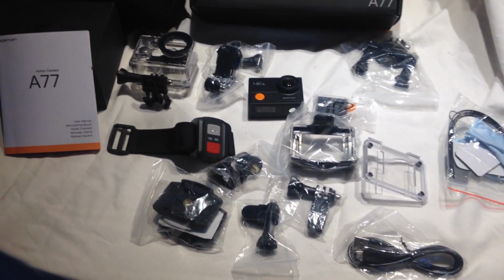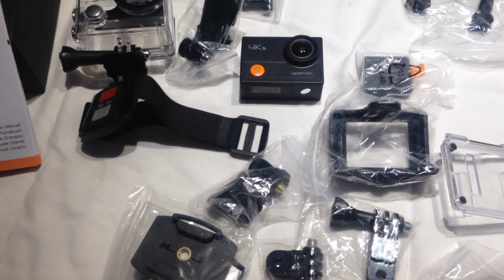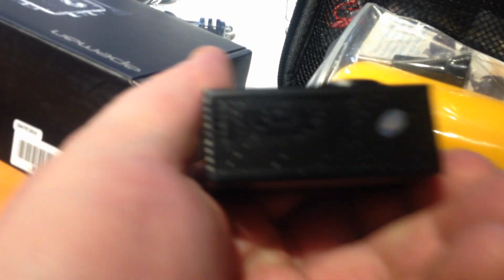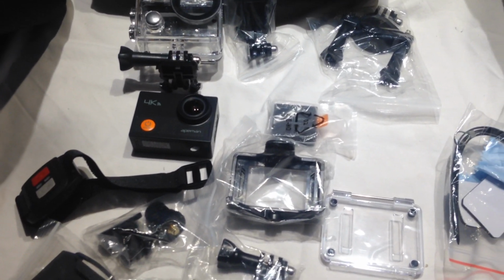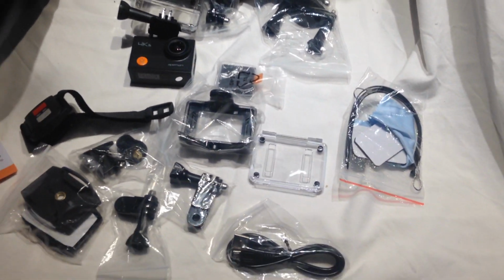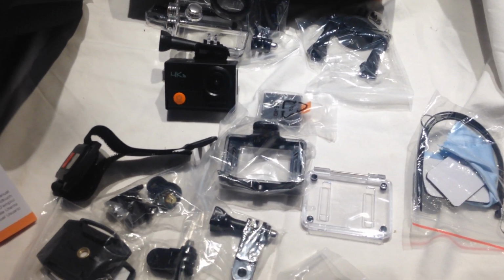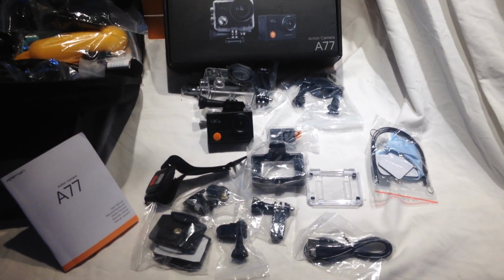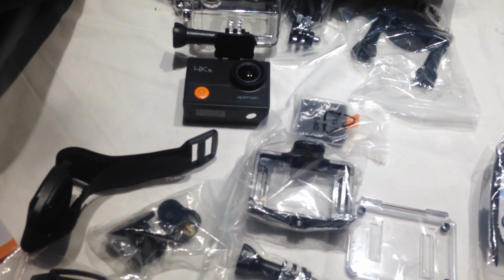THE APEMAN DECIDES TO BUY HIMSELF THE APEMAN 4K ACTION CAMERA AND REVIEW!!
Ok One day on distant small Planet of Earth this Grease Monkey Apeman
Decides to buy and try do a Review on the APEMAN 4K action Camera!!  Watch and find out why did he want this one ???
ha hillarious! And Watchfor the CLIP OF his wife GOING APE on him when she finds out hes been shopping online again for himself!!?
heres a link to simular one the APEMAN bought ,